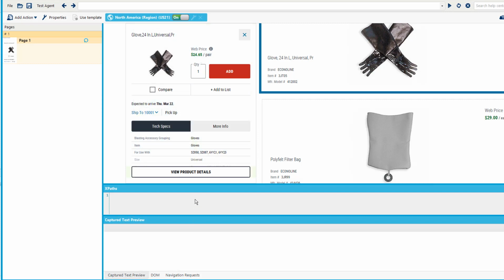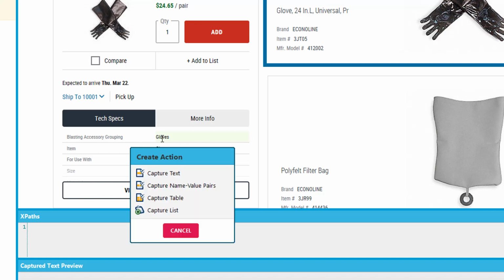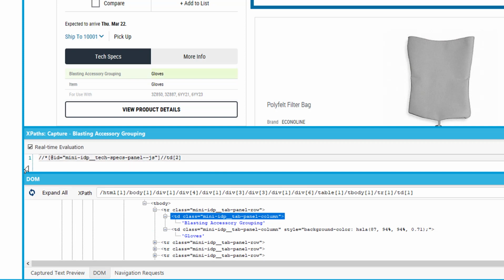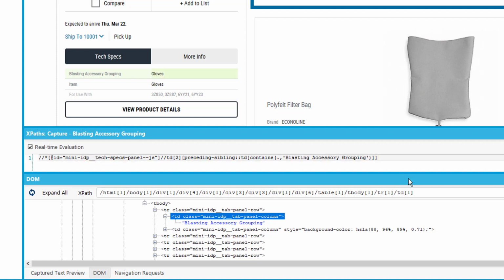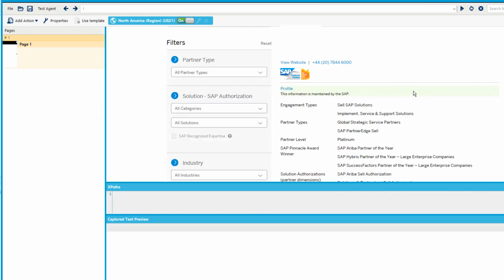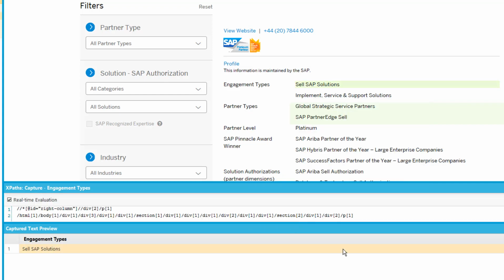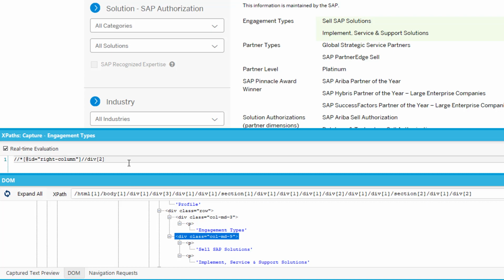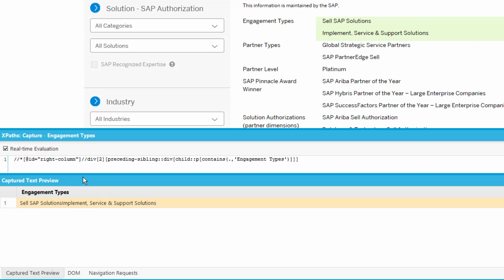How To Associate Nearby Text Using Xpath